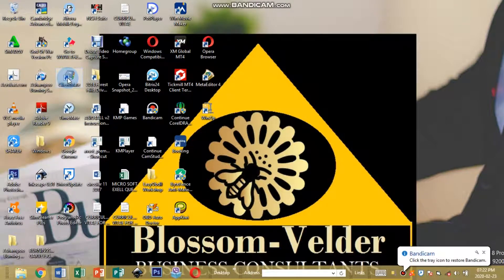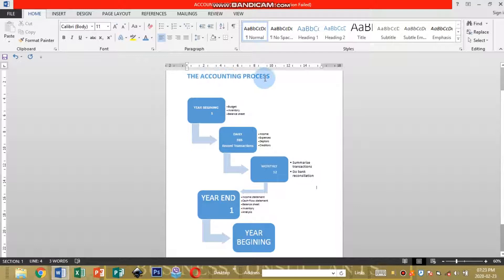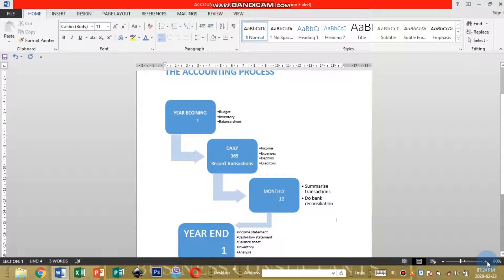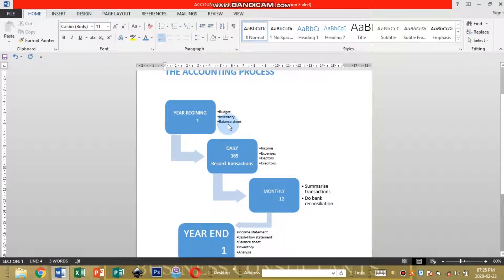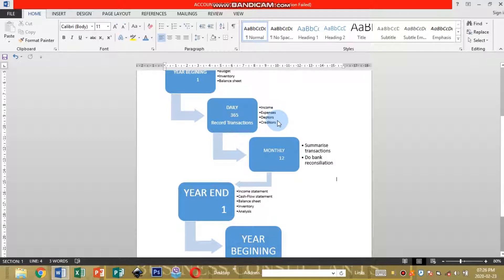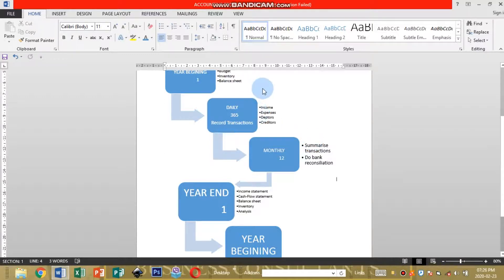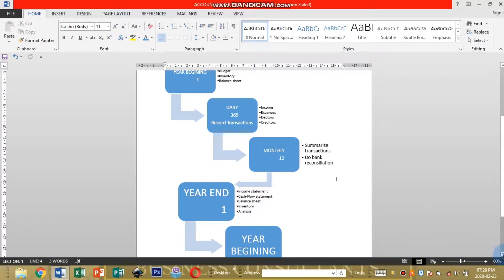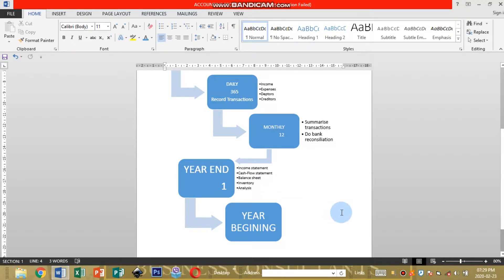Easy Business Accounting Process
Check out this very SIMPLE to use business accounting process!